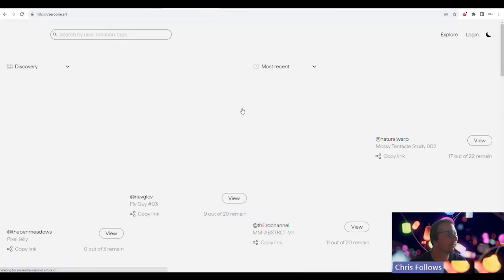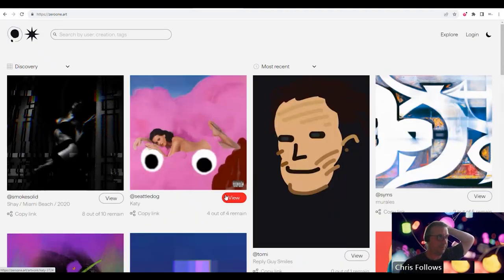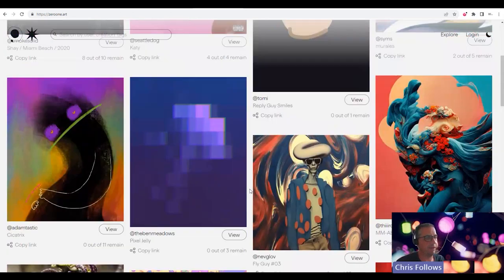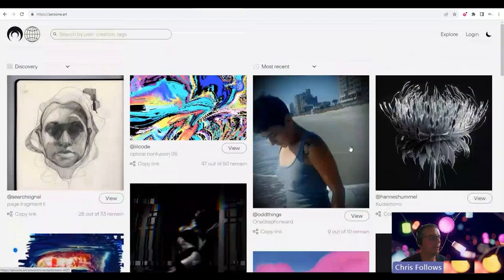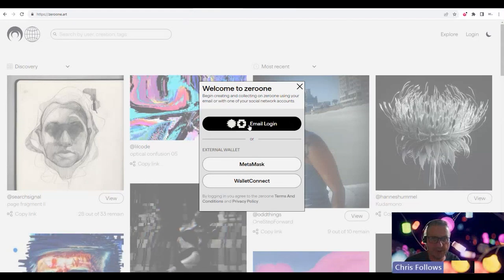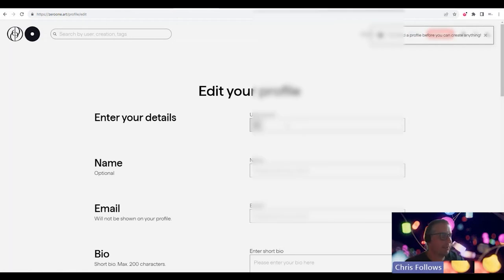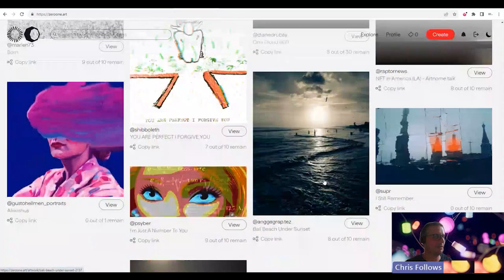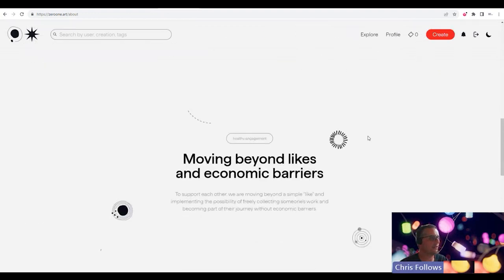Mint & Collect NFTs for free - Intro to Zeroone (SHORT VERSION)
Introduction to a new NFT platform called Zeroone.art, where you can easily mint NFTs, share and collect art, all for free.

This is the first part where the DMC take an informal look at Zeroone, following parts include how to mint on zeroone and how to trade on Campfire.

1 - What is this new Zeroone art platform ? -
2 - How to mint and collect NFTs for free on Zeroone -
3 - How to trade Zeroone NFTs on Campfire Exchange -

Session led by Chris Follows - with members of DMC web3 community, Including: Romain Potier, Kristina Thiele, Marta Sron, Jimena Cieza De León, Andrea G Artz, Grace Owolade-Coombes and Philip Spooner

Click on Hexagon in top right
Go to "Experimental". Click this and enable 4337 mode.
Go back to the main page - choose connect to and click "Avalanche" from central top drop down

Visit Chris Follows on Zeroone